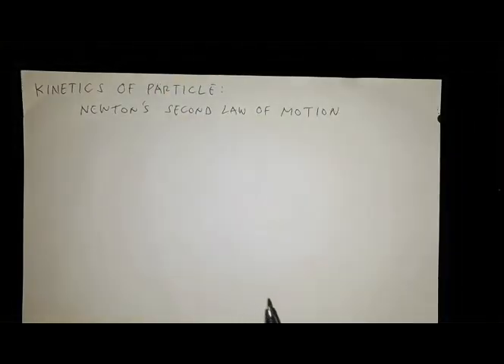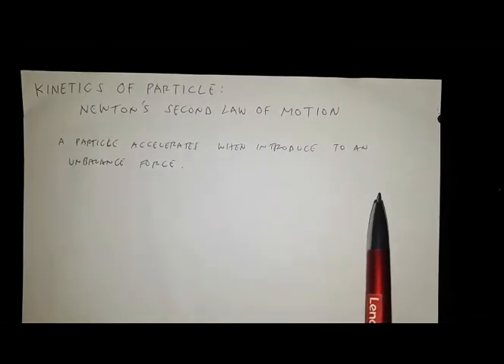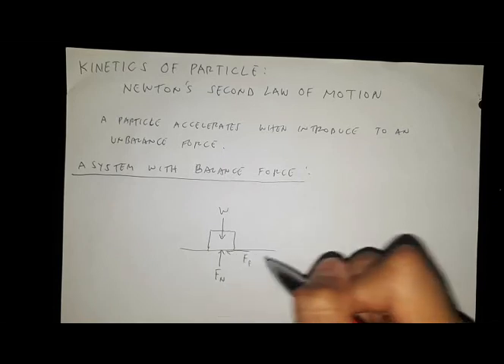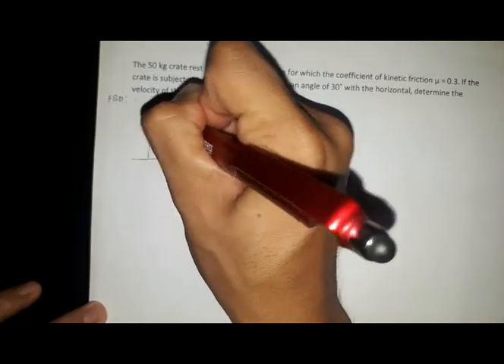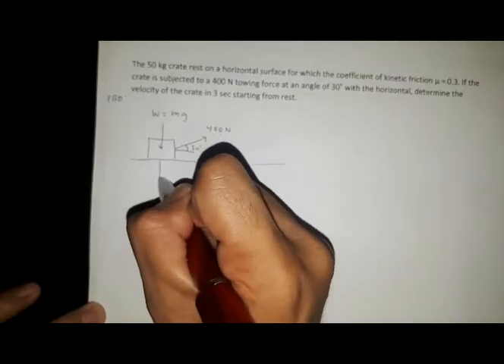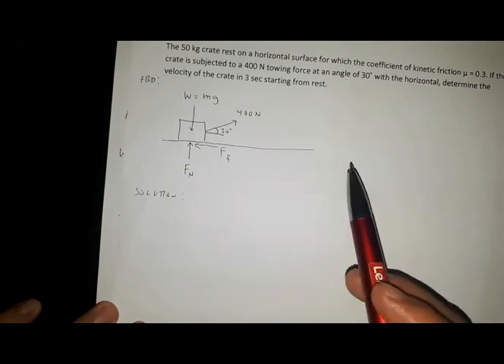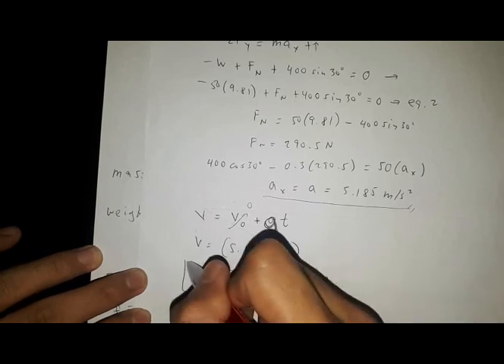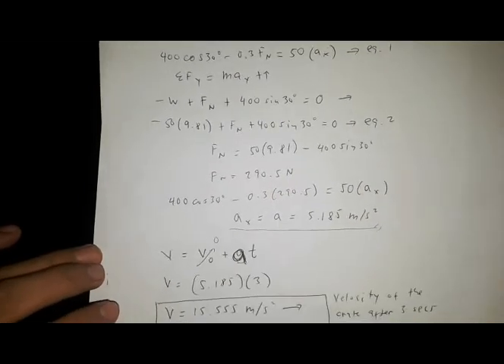Kinetics of particle: Newton's second law of motion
Dynamics of rigid bodies: kinetics